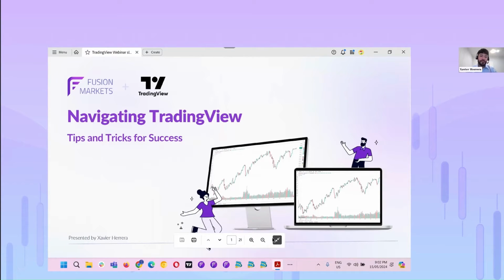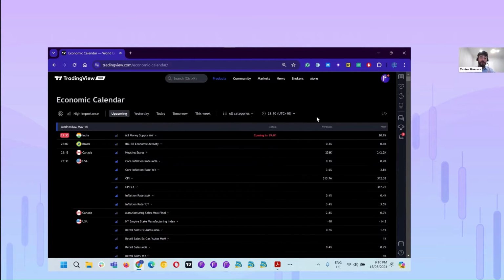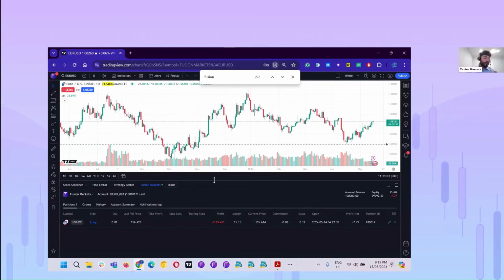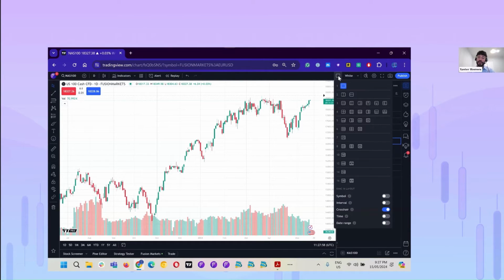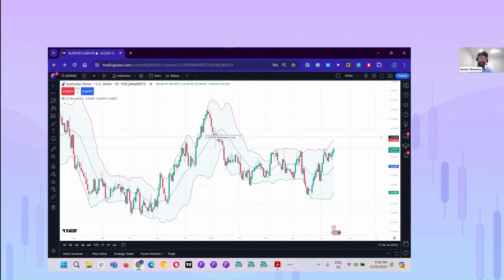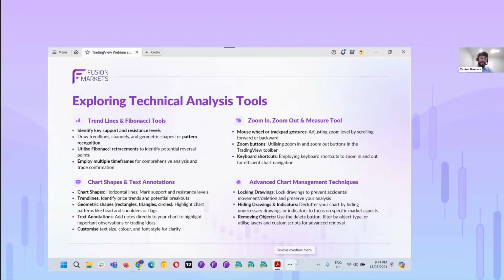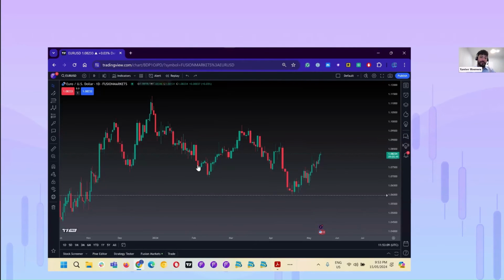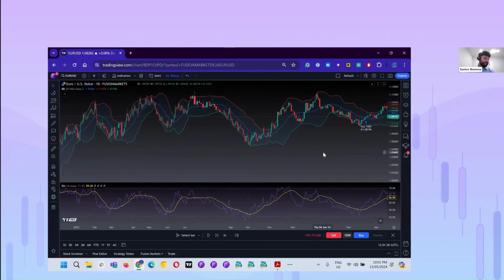Level Up Your Trading with TradingView - Webinar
This interactive webinar dives deep into TradingView's advanced features, empowering you to become a more confident trader.  We'll not only show you the platform inside and out, but also equip you with valuable tips and tricks for:

TradingView Chart Interface
Chart Watchlists
Alerts
Indicators
Exploring Technical Analysis Tools
Pine Script™ Language

00:00 Introduction
01:00 Disclaimer
01:40 Why TradingView?
06:56 TradingView Website Overview
12:08 How to Connect TradingView to your Fusion account
18:45 TradingView Chart Interface
24:29 Watchlist
25:47 Multiple Chart Display
26:29 Symbols
27:31 Alerts
36:40 Hot Keys
42:15 Drawing Tools
51:00 Pine Editor
55:18 Bar Replay